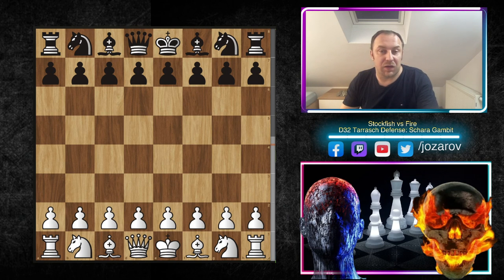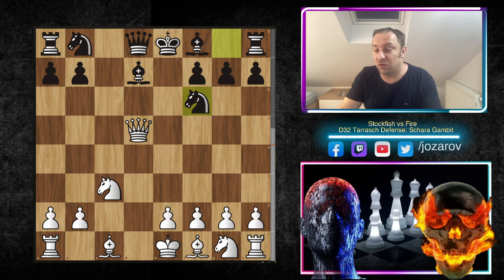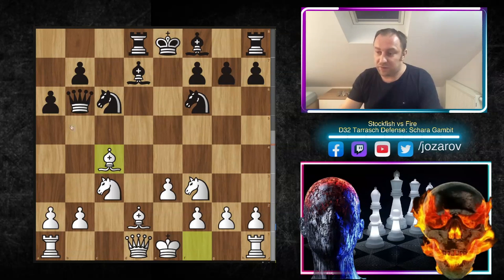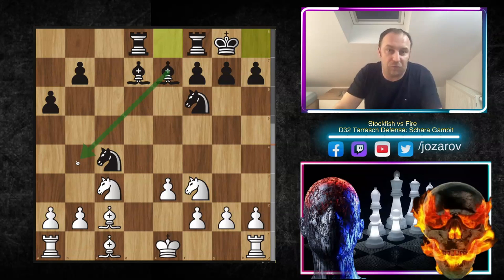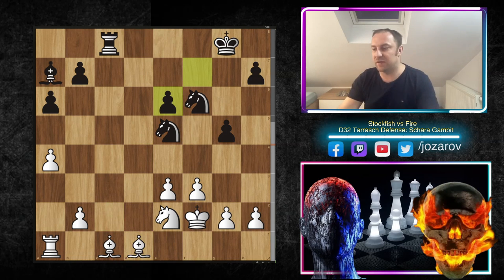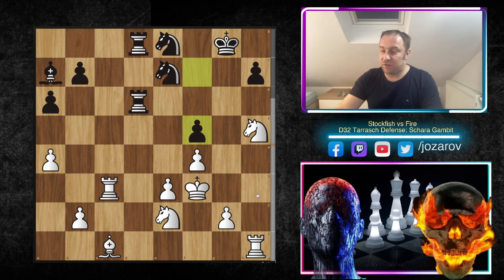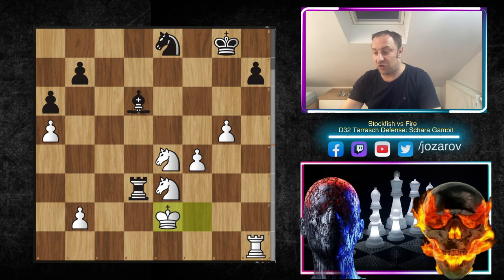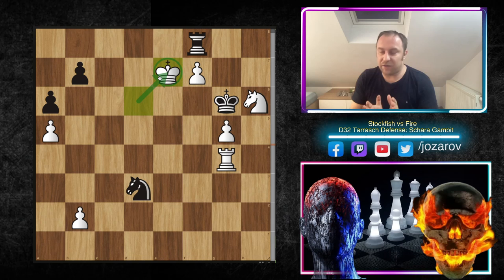Stockfish Gets Pressured in a Wild Opening! - Tarrasch Defense - Von Hennig-Schara Gambit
We are continuing our d4 theory with some Queen’s gambit studies. Today’s lesson will be how to play the Von Hennig Schara Gambit of the Queen’s gambit declined, Tarrasch Defense  with some beautiful tactical and strategical elements.

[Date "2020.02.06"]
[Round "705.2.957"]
[White "Stockfish 11 64-bit 4CPU"]
[Black "Fire 7.1 64-bit 4CPU"]
[Result "1-0"]
[WhiteElo "3472"]
[BlackElo "3315"]
[Variant "Standard"]
[TimeControl "-"]
[ECO "D32"]
[Opening "Tarrasch Defense: Schara Gambit"]
[Termination "Normal"]

1. d4 d5 2. c4 e6 3. Nc3 c5 4. cxd5 cxd4 { D32 Tarrasch Defense: Schara Gambit } 5. Qa4+ Bd7 6. Qxd4 exd5 7. Qxd5 Nf6 8. Qd1 Nc6 9. Nf3 Qb6 10. e3 Rd8 11. Bd2 a6 12. Bc4 Be7?! { (0.62 → 1.60) Inaccuracy. Qc5 was best. } (12... Qc5) 13. Qb3 Qxb3 14. Bxb3 Na5 15. Bc2 Nc4 16. Bc1 O-O?! { (0.95 → 1.51) Inaccuracy. Bb4 was best. } (16... Bb4 17. O-O) 17. O-O Rc8 18. Nd4 Rfd8 19. Nce2 Bg4 20. f3 Bd7 21. Kf2 Ne5 22. Rd1 Bc5 23. a4 Ba7 24. Kf1 g5 25. Kf2 Be6 26. Bb1 Rd7 27. h4 g4 28. Ra3 Re8 29. Bc2 Bc4 30. Ng3 Red8 31. f4 Ng6 32. Rc3 Bd5 33. Nde2 Nxh4 34. Rh1 Ng6 35. Nh5 Ne8 36. Bf5 Rd6 37. Bxg4 Ne7 38. Bf3 Bxf3 39. Kxf3 f5 40. Rb3 Rb6?! { (2.01 → 3.07) Inaccuracy. Rd3 was best. } (40... Rd3 41. Rxd3 Rxd3 42. Nc3 Kf7 43. Ke2 Rd6 44. Ng3 Kg6 45. e4 Ng7 46. e5 Rd7 47. Be3) 41. Rxb6 Bxb6 42. g4 Nd5 43. g5 Nxe3 44. a5 Ba7 45. Bxe3 Rd3 46. Neg3 Rxe3+ 47. Kg2 Rd3 48. Nxf5 Bc5 49. Nhg3 Bf8 50. Ne4 Rd5?! { (2.54 → 3.37) Inaccuracy. Rb3 was best. } (50... Rb3 51. Rd1) 51. Ne3 Rd3 52. Kf2 Bd6 53. Ke2 Rd4 54. Kf3 Rd3 55. Rc1 Kf7 56. f5 Bb4 57. f6 Bd2 58. Nxd2 Rxd2 59. Ng4 Rd8 60. Kf4 h6 61. Nxh6+ Kg6 62. f7 Ng7 63. Ke5 Rf8 64. Rg1 Nh5 65. Kd6 Nf4 { Black resigns. } 1-0